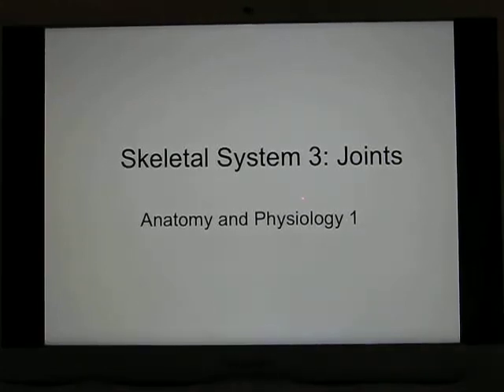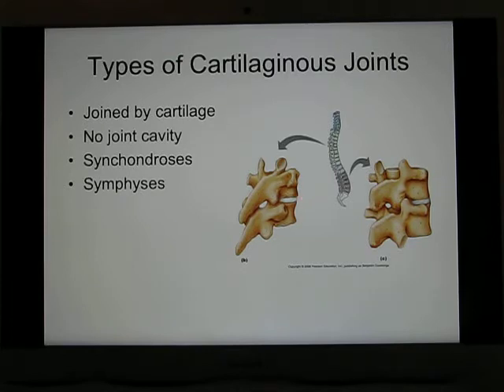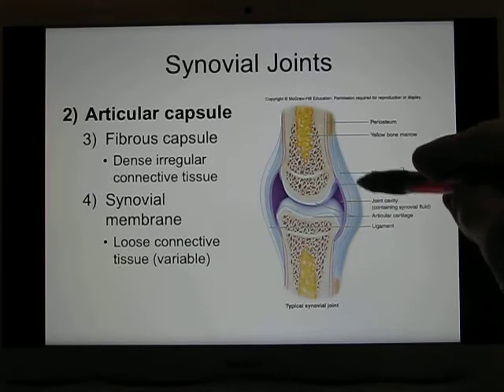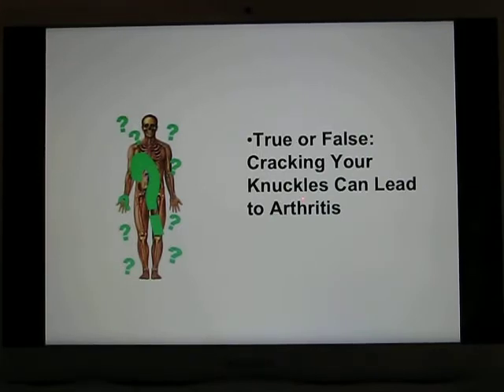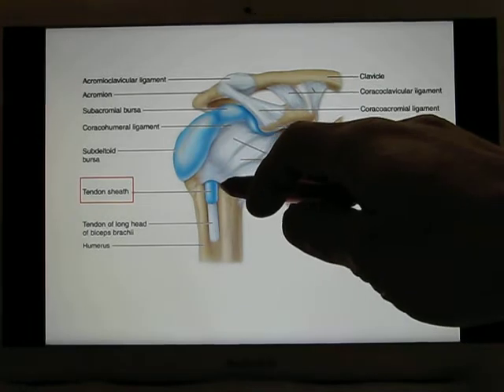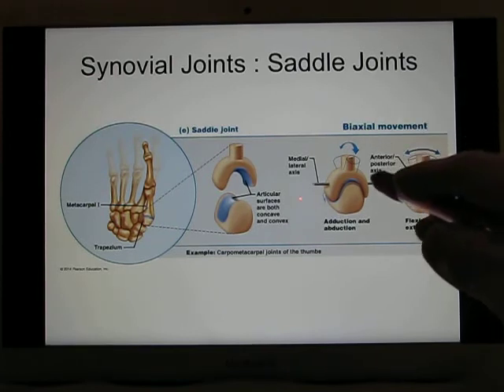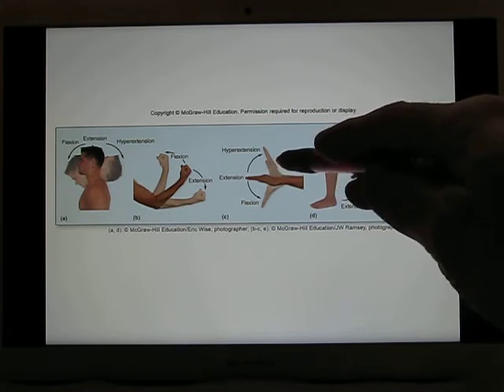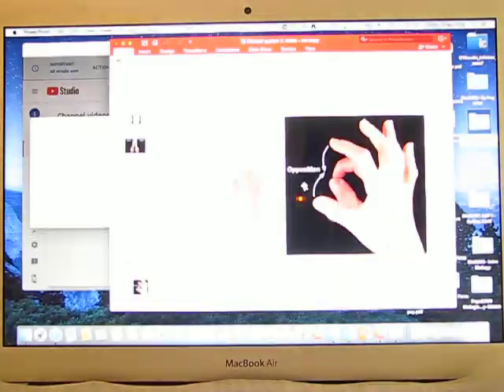ACC Biol2401 AP I Skeletal System3 - joint